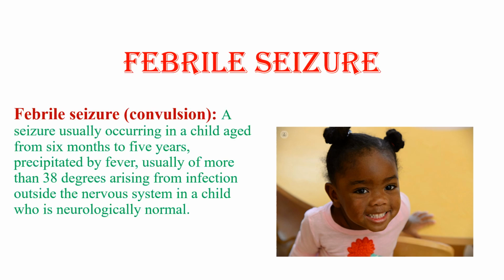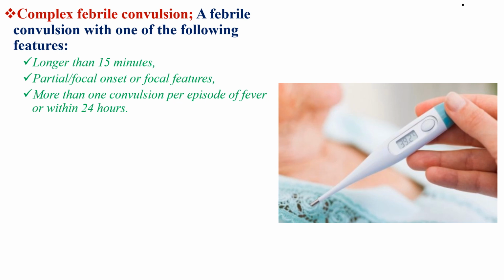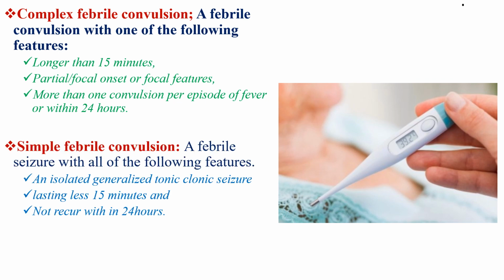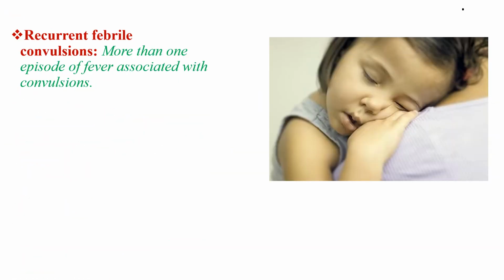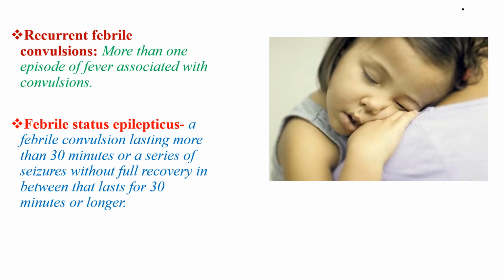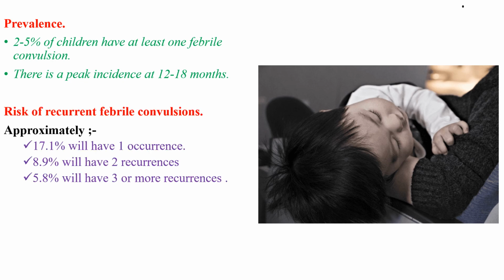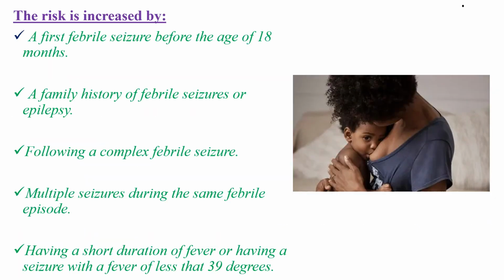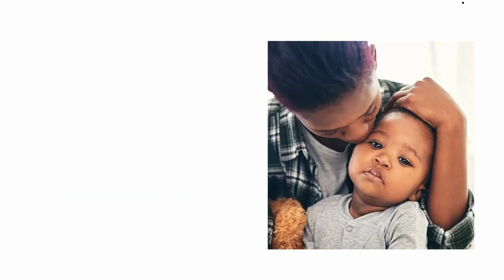FEBRILE SEIZURE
Definition, prevalence,risk of recurrence and risk of epilepsy, work up and management including indication to do LP and CSF analysis!